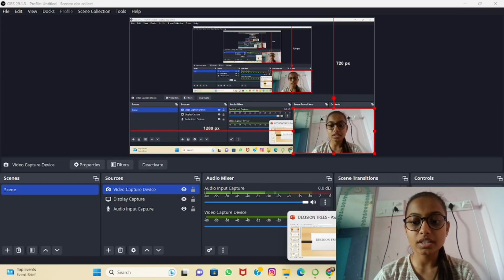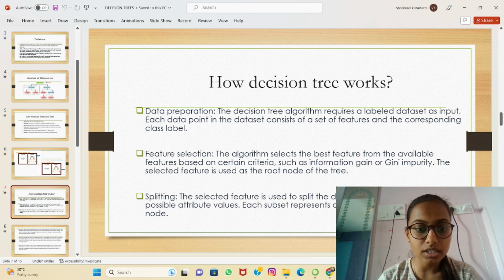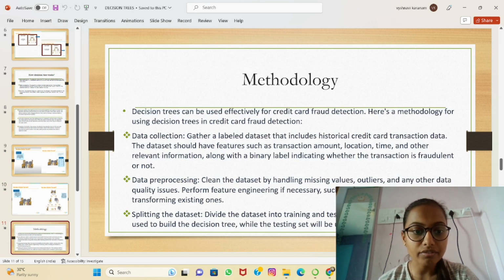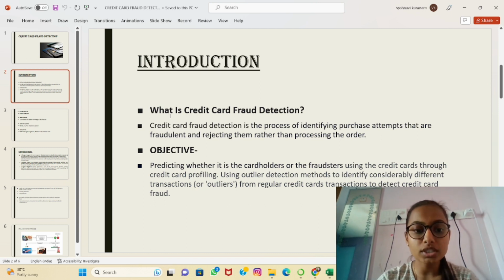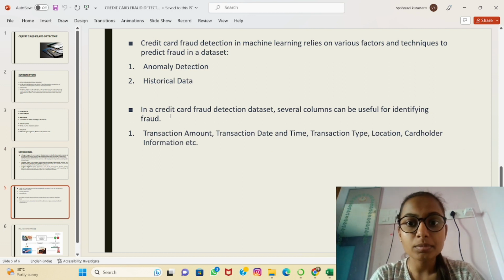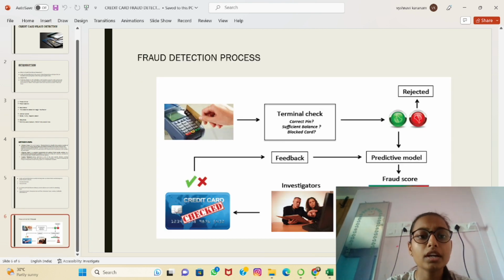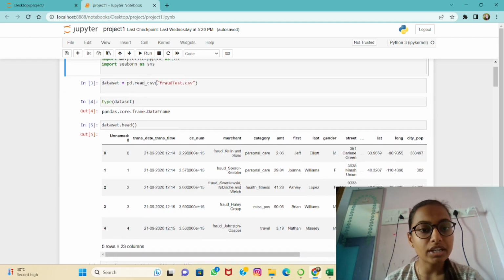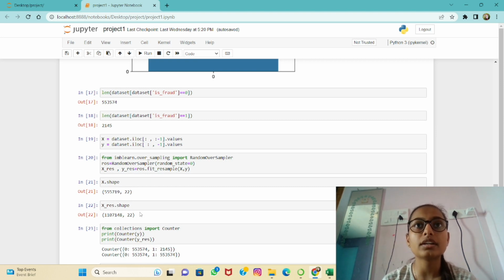Credit Card Fraud Detection and Credit Scoring | Machine Learning Internship | Karanam Vyshnavi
The project titled "CREDIT CARD FRAUD DETECTION AND CREDIT SCORING" was completed by Karanam Vyshnavi (Team Leader) as part of the Two Month Virtual Machine Learning Internship Program @Data Science Academia - Sai Chamundeeswari Academy, under the supervision of Ajay Mukund S

This project presents a comparative analysis of three machine learning techniques—Random Forest, Decision Tree, and Logistic Regression—for credit card fraud detection. The study highlights the complexity of the fraud detection problem and compares the strengths and limitations of each technique in terms of interpretability, scalability, and performance. Additionally, an overview of credit scoring is provided, emphasizing its significance in assessing creditworthiness using historical data and statistical models. Credit scoring enables financial institutions to make informed decisions while granting credit.